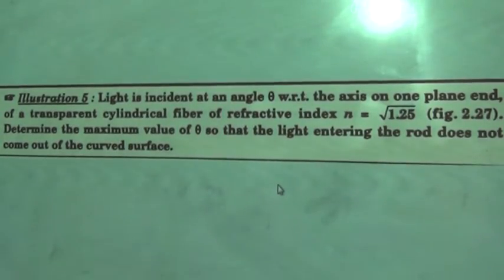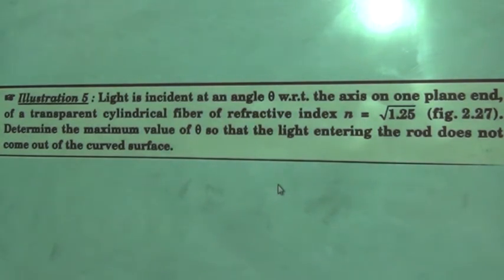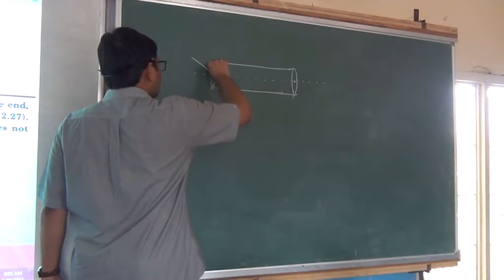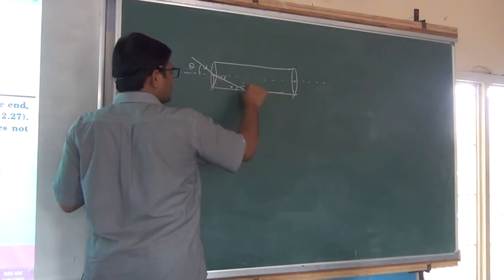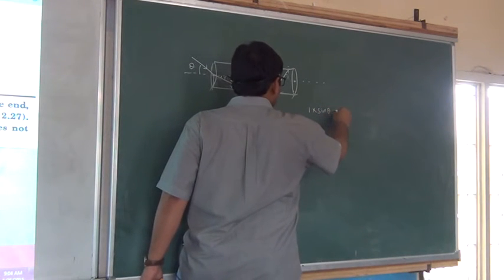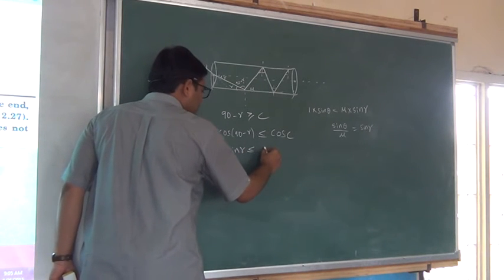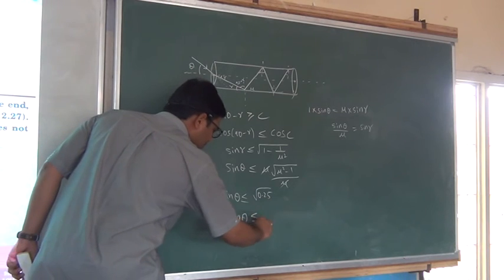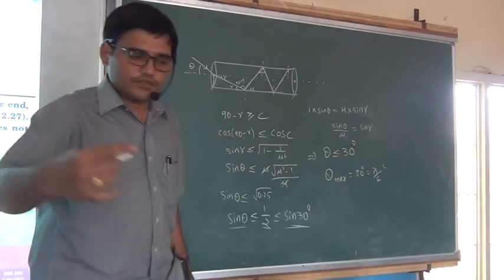IIT JEE PROBLEMS ON TIR total internal reflection BY VAMSI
FOCUS CLASSES